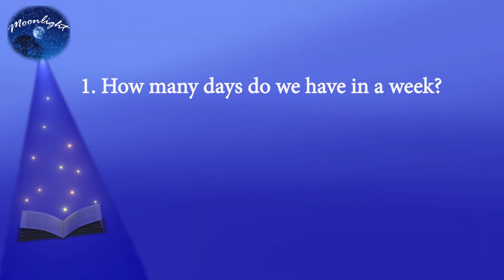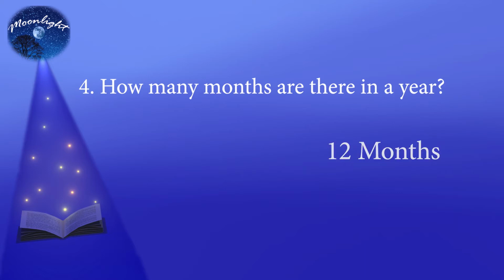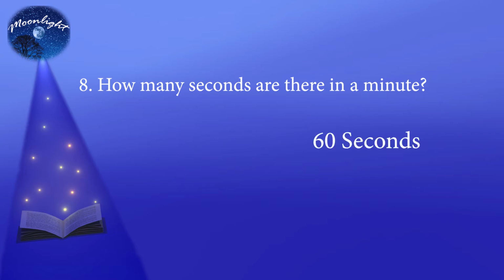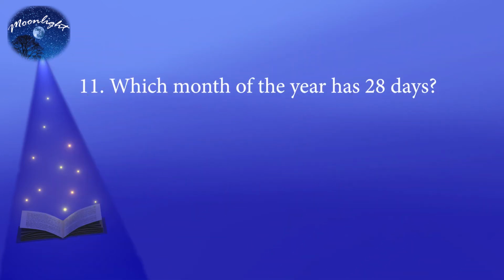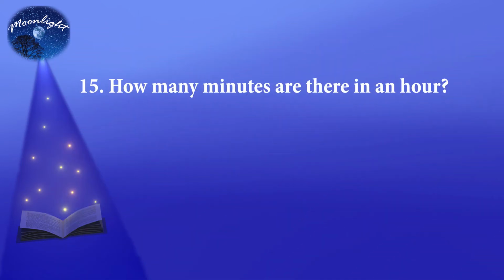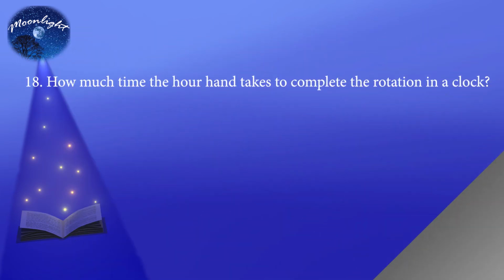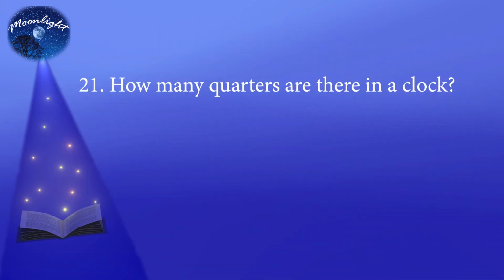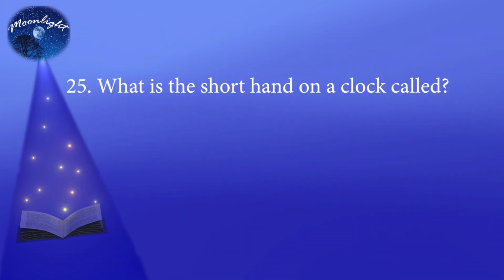General knowledge | Important GK questions and answers for Kids | Time and Calendar | English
Moonlight
General Knowledge Questions and answers/General Knowledge/ Time and Calendar Questions and Answers/GK
GK General Knowledge Questions and Answers for Kids , Children, School Students
Time and Calendar Questions and answers / Time and Calendar Quiz / General Knowledge (GK) Questions with Answers Q&A
Time and Calendar System Quiz /Trivia/Test/Quiz
General Knowledge Time and Calendar System Questions with Answers
Simple Solar System Questions and answers for children.
Some relevant questions and answers for general quiz competitions and school exams.
General Knowledge / GK questions and answers related to Time and Calendar
GK Questions and answers that will boost your brain power.
QA about Time and Calendar.
General Knowledge
Current affairs
GK Questions
Current affairs in English
Kids GK
Students GK
Students GK in English
Children GK
Children GK in English
Children Quiz
Children Quiz in English
Kids General Knowledge Quiz,
Kids quiz
Kids quiz in English
GK question answer
Kids quizzes
GK
GK in English
GK QUIZ
Quiz
Quiz in English
Quiz questions and answers
Quiz questions and answers in English
General knowledge quiz
General knowledge quiz in English
GK quiz for kids
GK quiz for kids in English
GK for kids
GK for children
GK for kids in English
GK for children in English
General knowledge questions and answers
General Knowledge
Current affairs
GENERAL KNOWLEDGE Questions
GENERAL KNOWLEDGE questions and answers in English